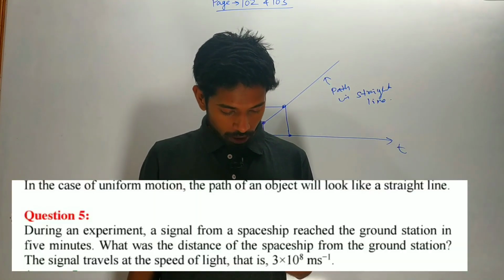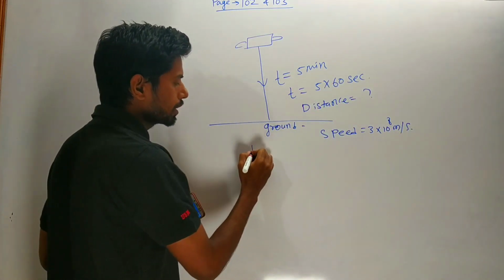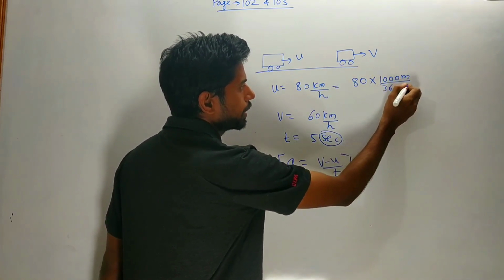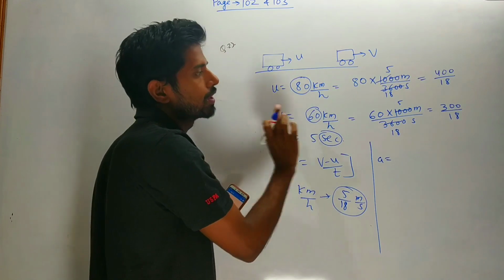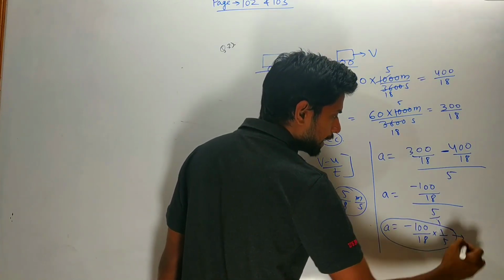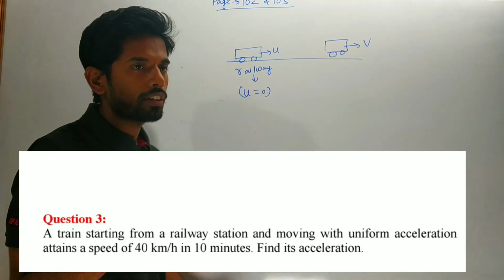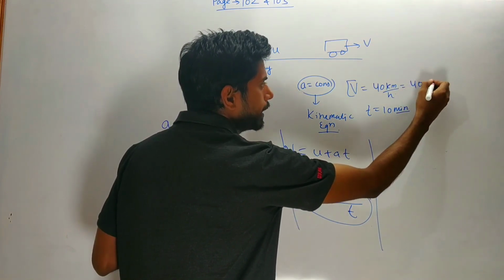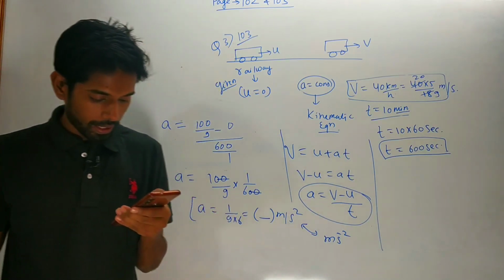NCERT | INTEXT | QUESTION | MOTION |CLASS 9| PAGE NO. 102 & 103 | PHYSICS | LECTURE NO. 12